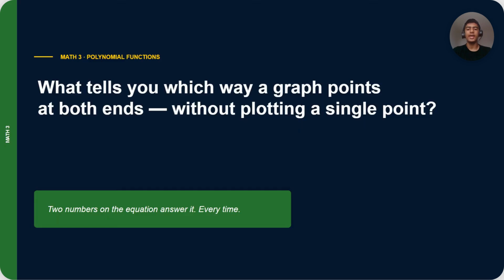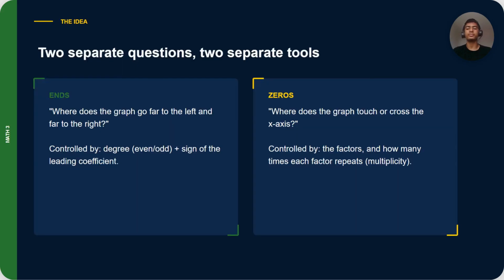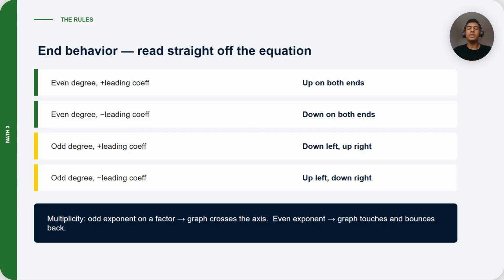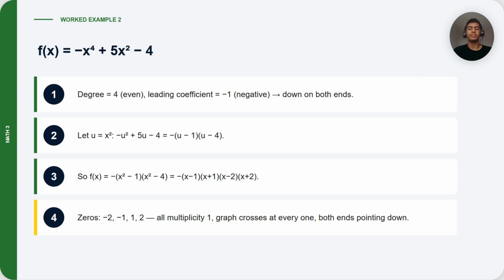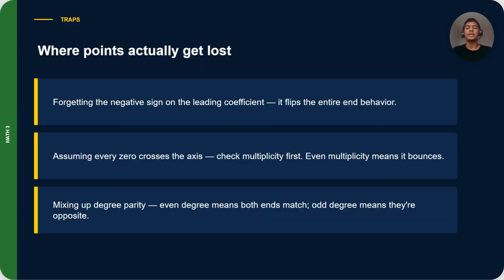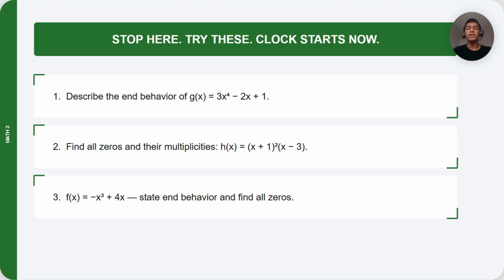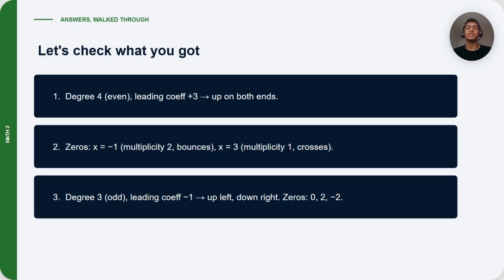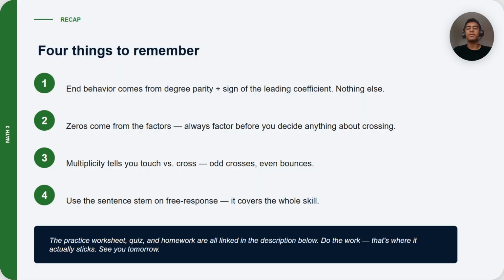Polynomial End Behavior & Zeros — Math 3 Explained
What determines which way a polynomial graph points at both ends — without graphing a single point?

In this video, I cover polynomial end behavior and zeros — a Math 3 EOC and test staple that trips people up because they mix up two separate rules.

What you'll learn:
• How degree and leading coefficient predict end behavior instantly
• How to find zeros by factoring and testing roots
• How multiplicity tells you whether a graph crosses or bounces at a zero

Practice materials in the description — do the worksheet, quiz, and homework.

TIMESTAMPS
0:00 — Intro
0:08 — Why this trips people up
0:35 — The roller coaster analogy
2:00 — End behavior rules
3:30 — Worked Example 1 (cubic)
5:15 — Worked Example 2 (quartic)
7:10 — Common mistakes
8:00 — Practice problems
8:20 — Practice pause
8:45 — Answer walkthrough
10:15 — The AP-style sentence stem
11:00 — Recap + outro